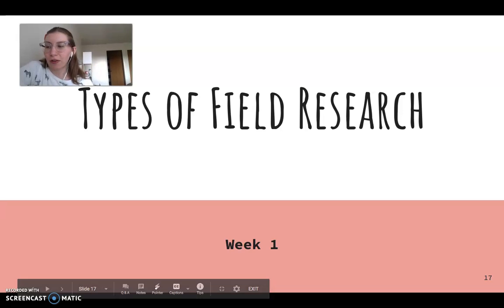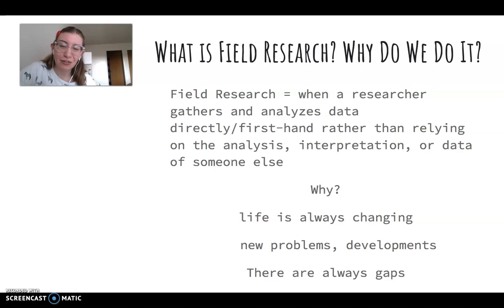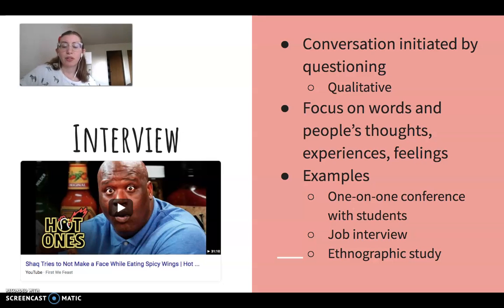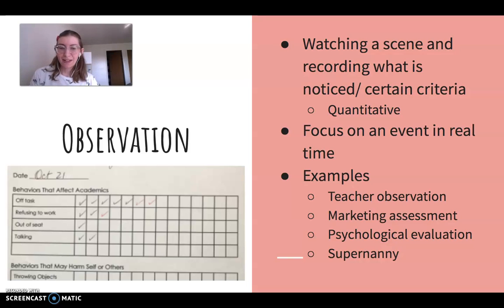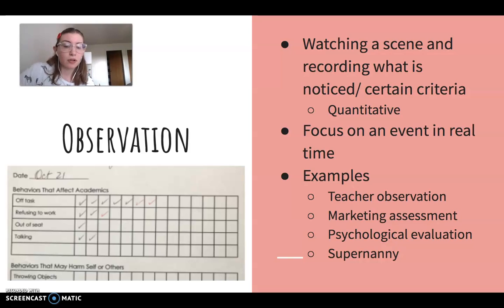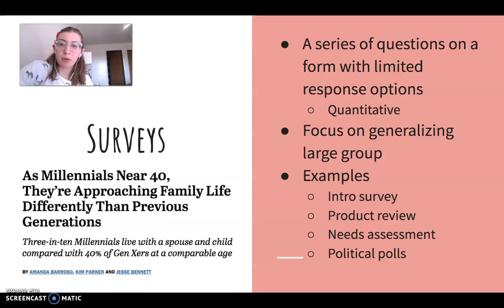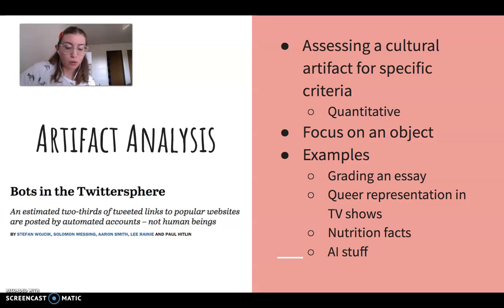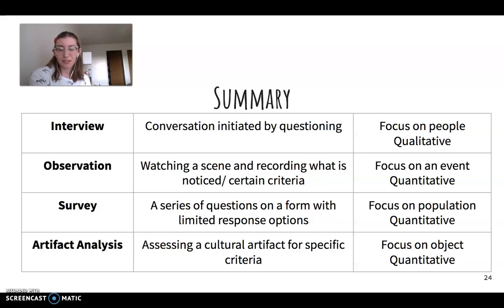ENG104 Types of Field Research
This video will cover the four types of field research: Interview, Observation, Survey, and Artifact Analysis